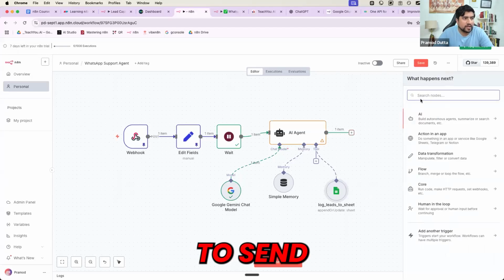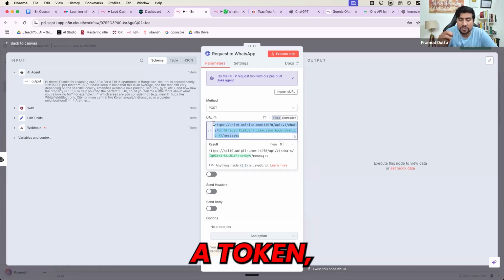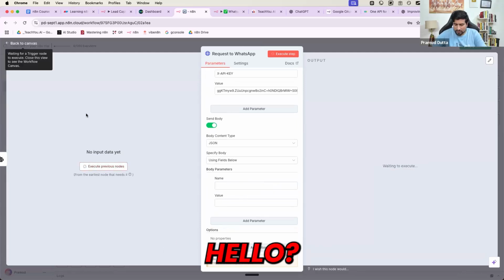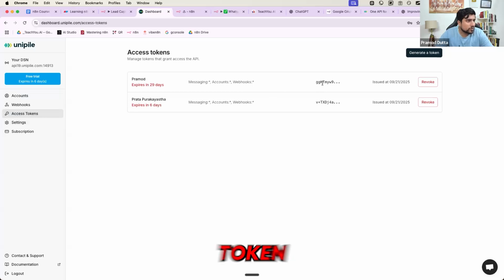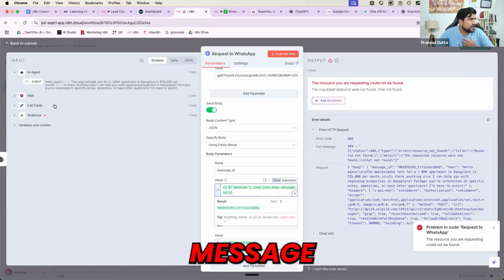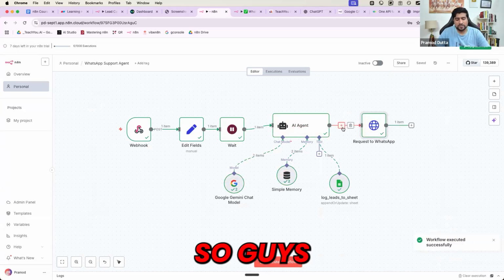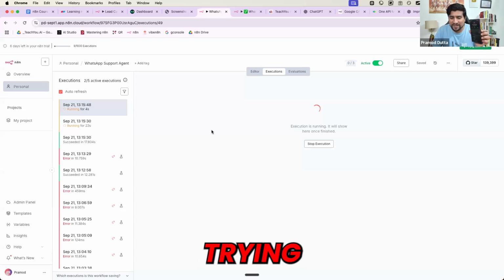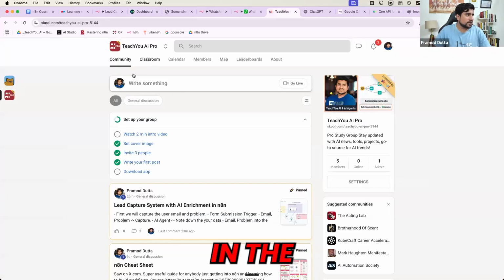Build a WhatsApp Bot Using Webhooks & HTTP Requests | Step-by-Step Automation Tutorial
In this video, you’ll learn how to build a fully working WhatsApp bot using webhooks, HTTP requests, API tokens, and authentication.

We cover the complete end-to-end flow, including:
- Sending HTTP requests instead of webhooks
- Using unique API URLs
- Authenticating requests with Bearer tokens & API keys
- Passing chat IDs correctly (not message IDs)
- Debugging common errors like invalid credentials & resource not found
- Moving from testing to production-ready WhatsApp automation
- Handling multiple conversations at the same time
- Avoiding WhatsApp number blocking

This tutorial is perfect for:
- Automation beginners
- No-code / low-code developers
- AI agent & chatbot builders
- Anyone building WhatsApp business automation

📌 Bot file will be shared inside the Teach Pro community classroom section.